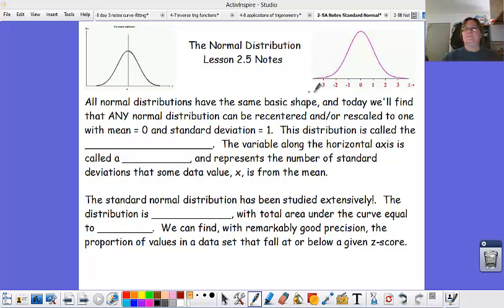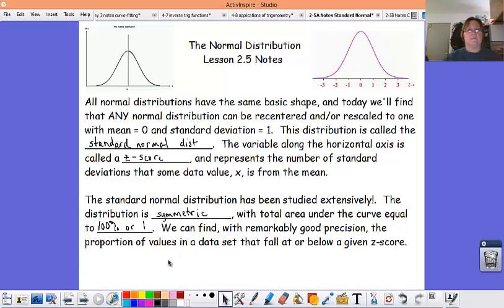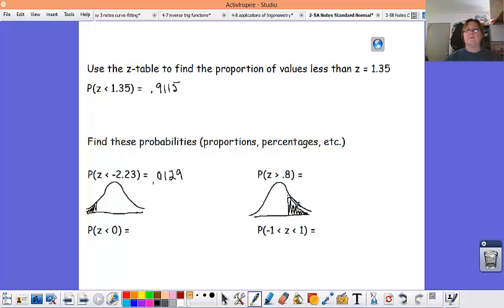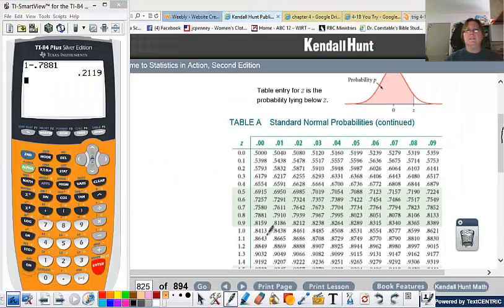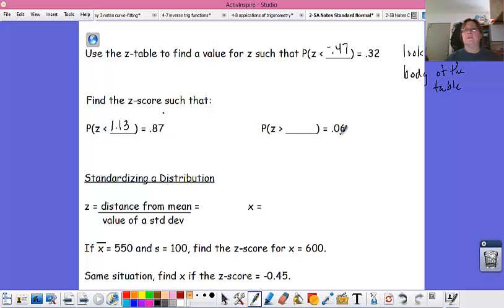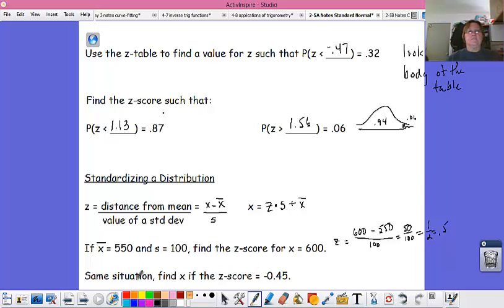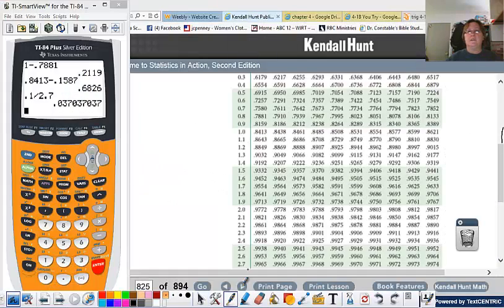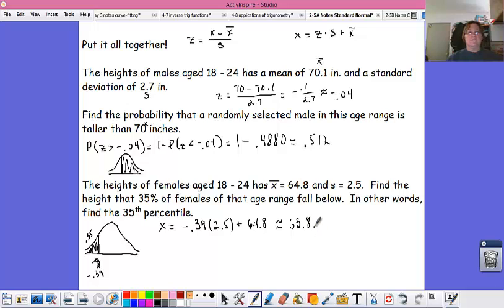2 5 standard normal